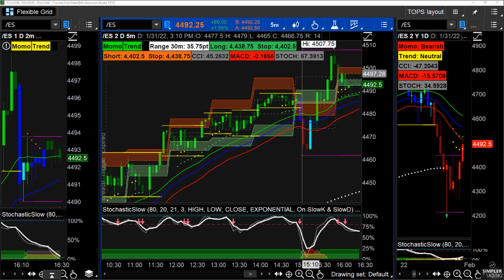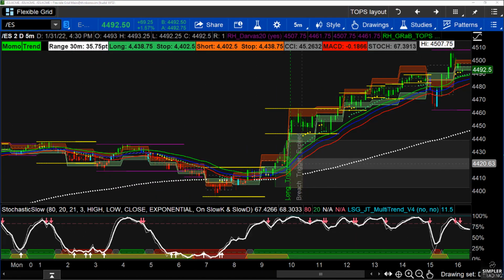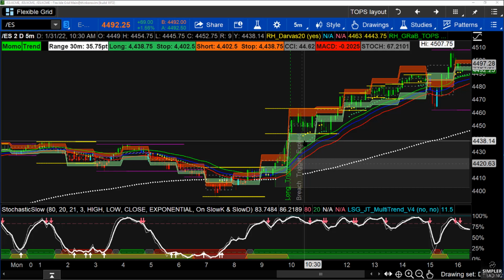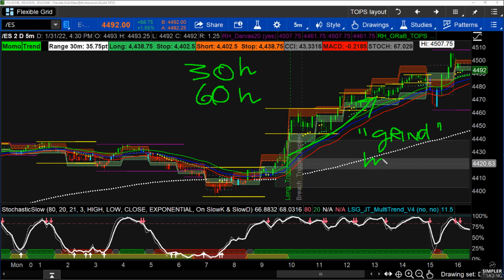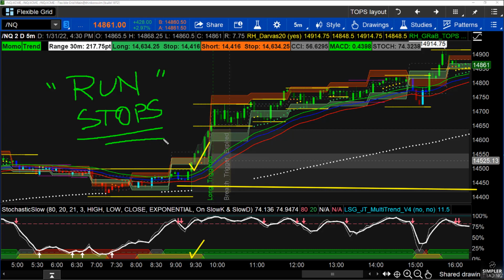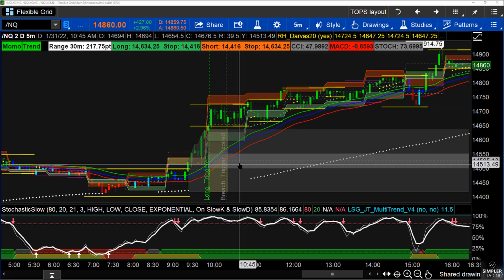Futures Trading: Daytrading Sentiment with this one level | Simpler Trading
The direction of daytrades for me, which I call directional bias, is one of the first and most important decisions I make each session. And it can be very easy with a simple level-read that I take from the daily time frame. Have this level marked each morning and it will help with the directional bias for your daytrades.